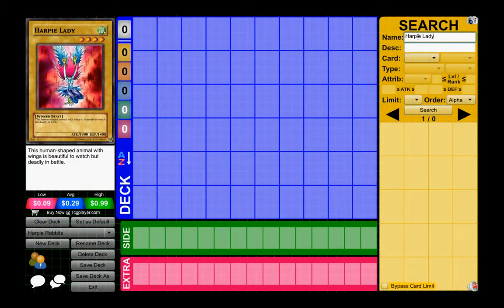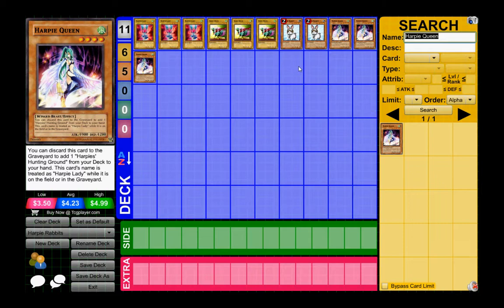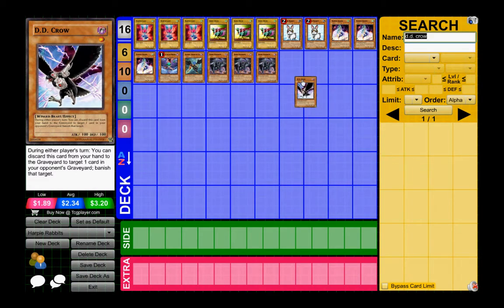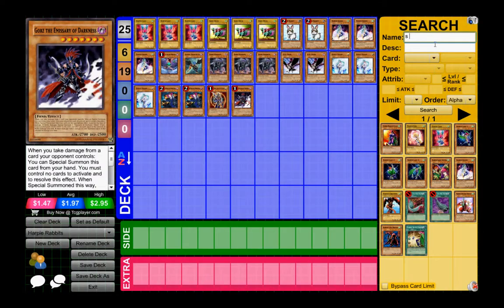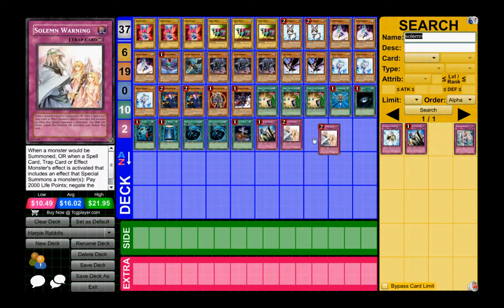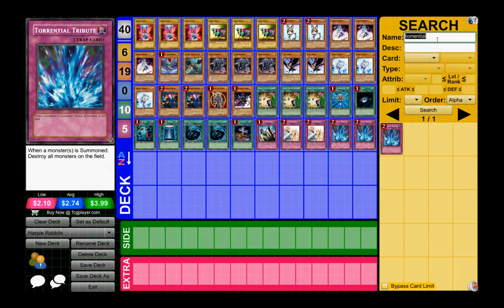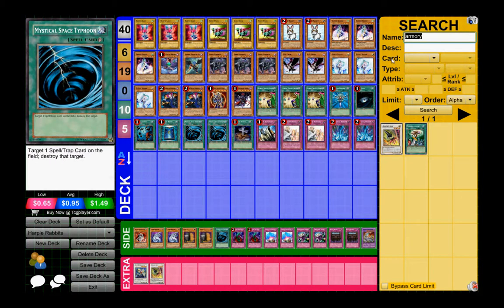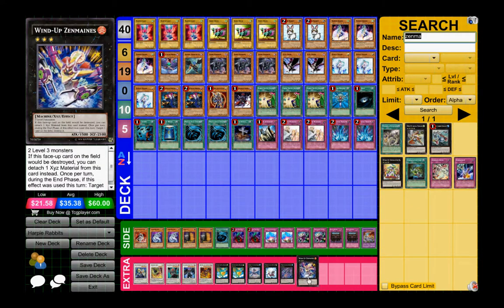Harpie Rabbit Deck Profile Version 3.0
Okay here is my third iteration of Harpie Rabbits. The ban list did screw with my deck a bit, but since the format has slowed down for now, I feel this deck has gotten better. Sorry if it is a long video; I thought I'd try this method of deck profile to see how it goes and if I would use it in the future. Probably will post a match with this deck later on.